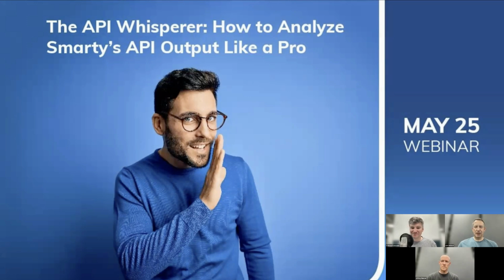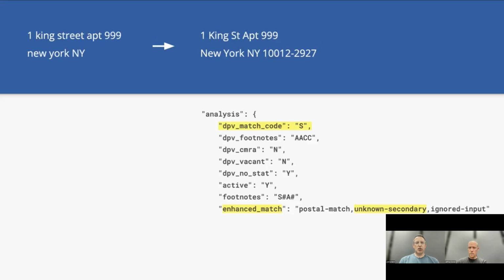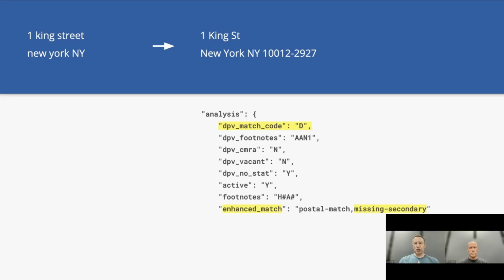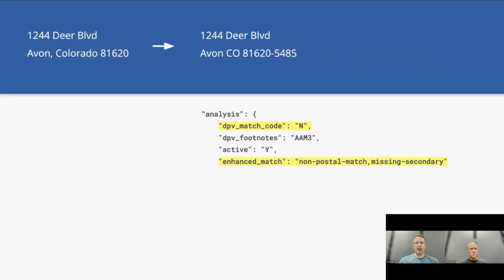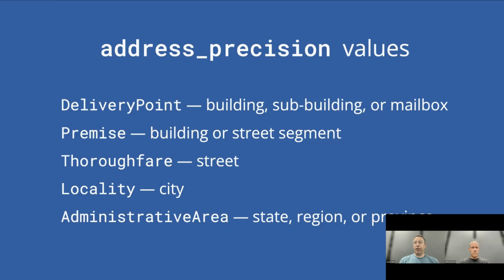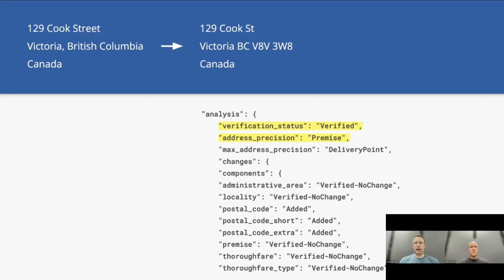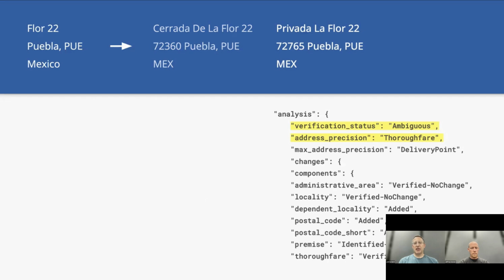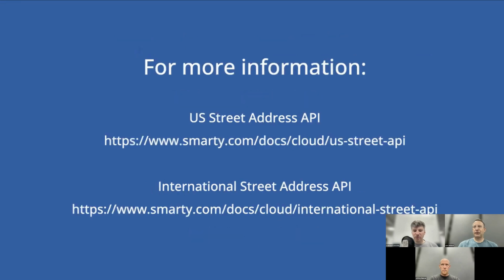How to Analyze Smarty's API Output Like a Pro | Webinar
Smarty's US Street Address API and International Street Address API provide a lot of output. Would you like some guidance on what to do with it? You may have questions like the following:

- How do I know which addresses are valid?
- How do I know if an address actually exists or not?
- How do I know which mail carriers and delivery services will be able to deliver a letter or package to the address?
- How can I be sure that the address in the output is the same one in the input?

The Smarty Support Team made it all plain to see in this webinar. You will be able to go forward confidently knowing exactly what to do with the information the API is giving you.

00:00 Intro
01:33 What is the DPV Match Code
02:08 Example of a DPV Match Code
03:12 List of DPV Match Code Values
04:22 Possible Enhanced Match Values
05:29 Examples of different DPV and Enhanced Match responses in US addresses
16:40 Examples of DPV and Enhanced Match responses on International addresses
32:10 Outro
33:10 Q&A